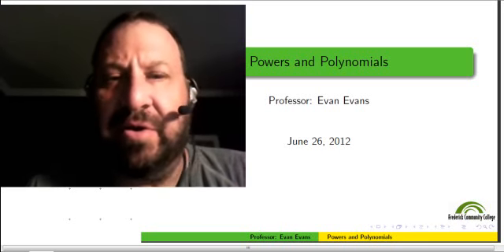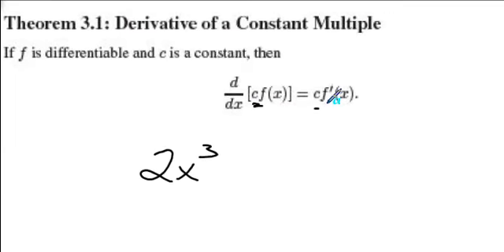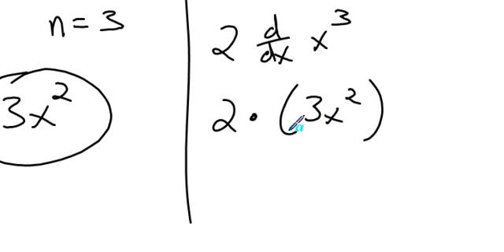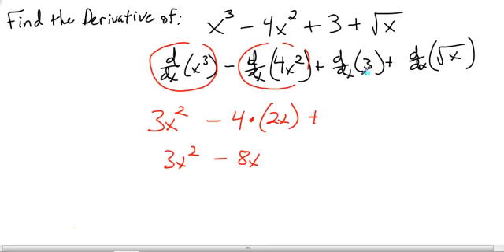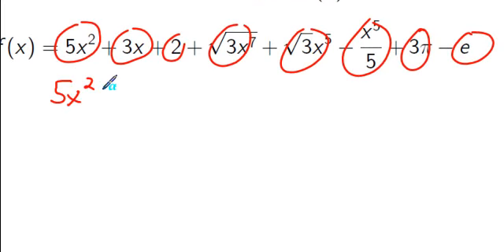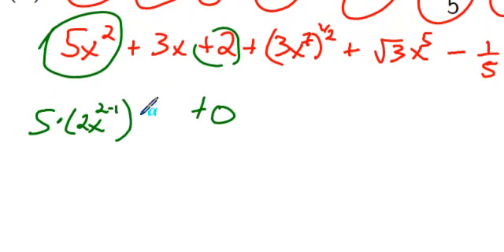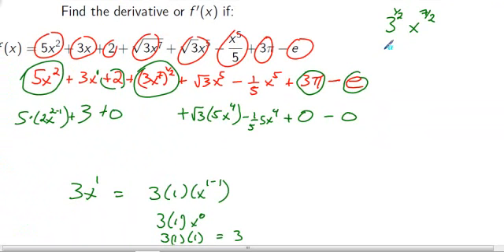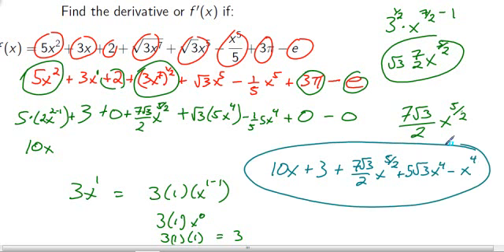Shortcut Derivatives -power rule, sum and difference rule, constant multiplier rule E1